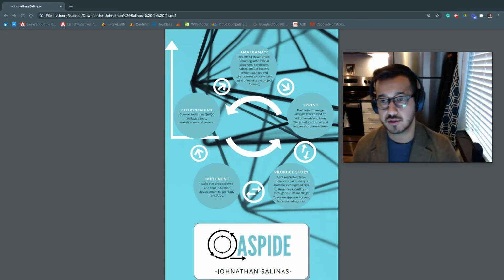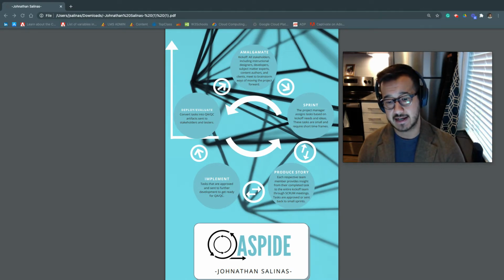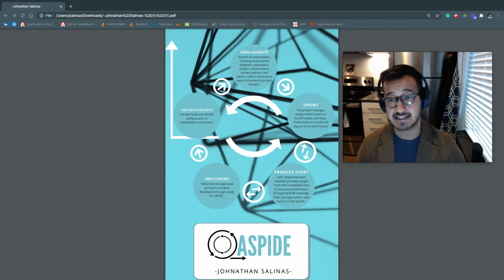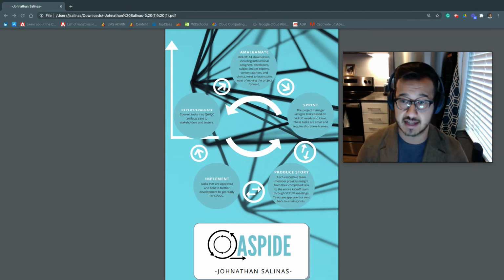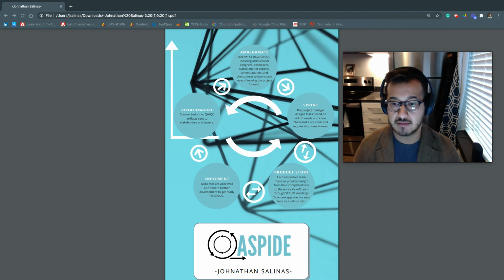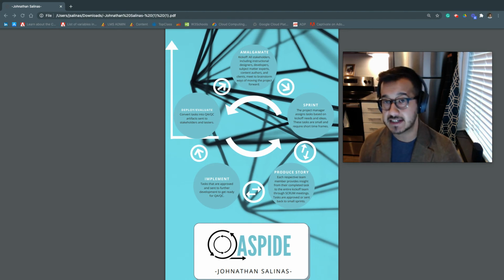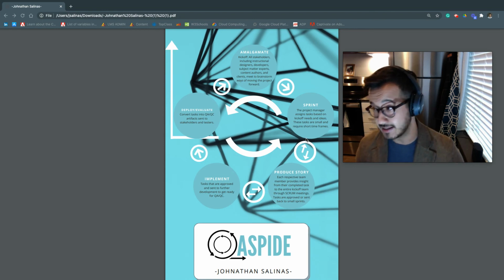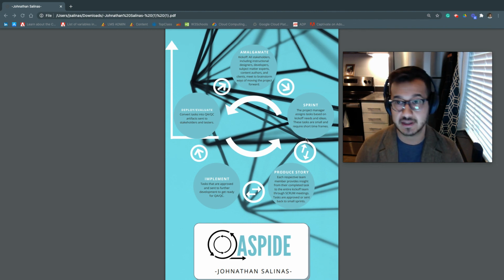ASPIDE Model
IDET Defense Question